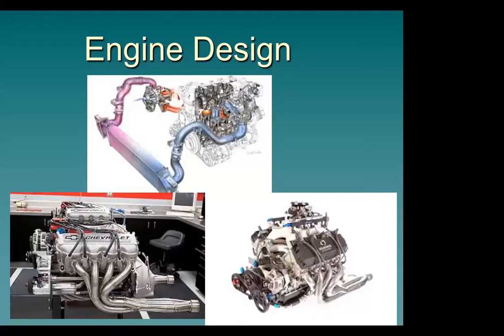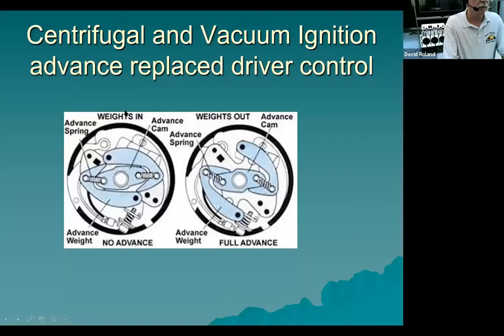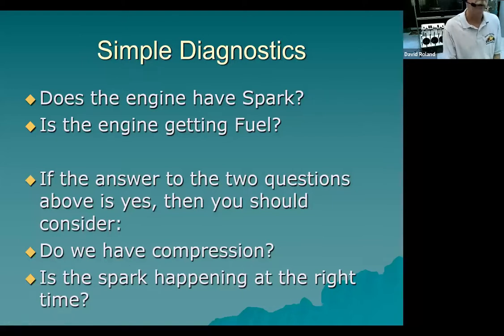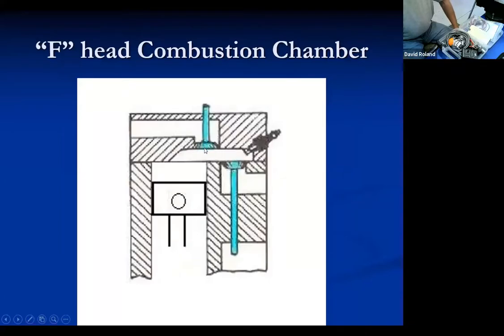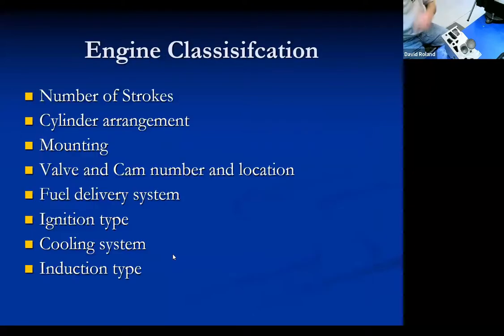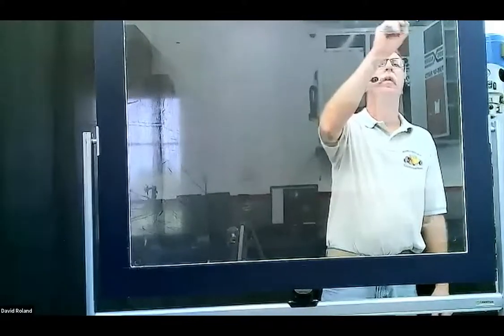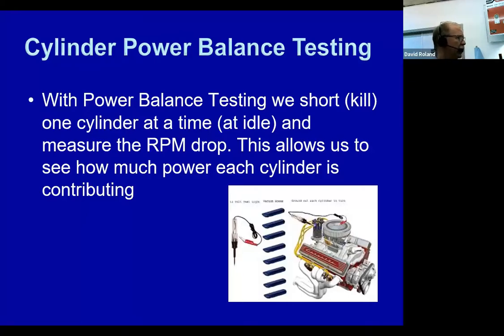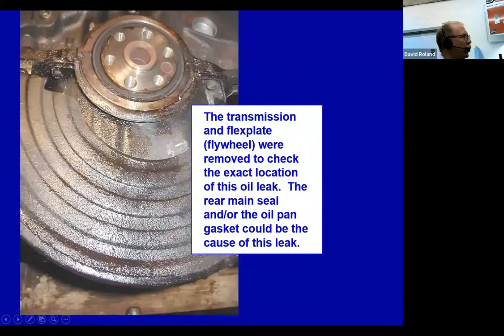Engine Operation and Theory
Auto 1200 Lecture on Engine Theory of Operation